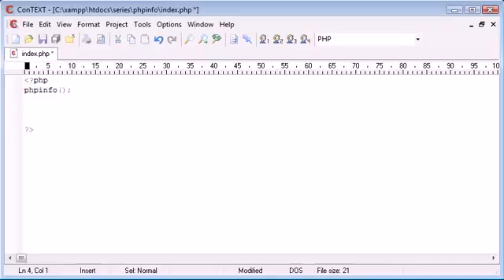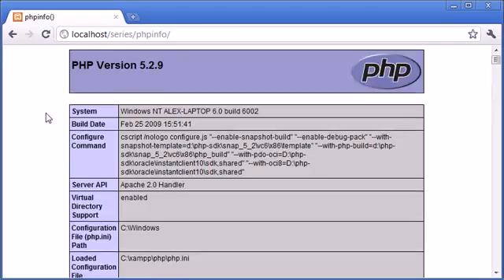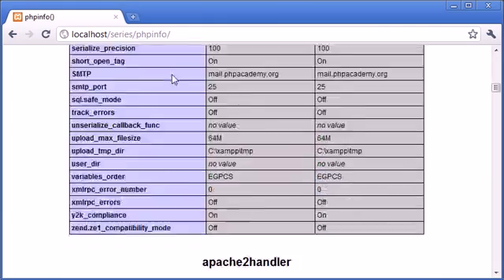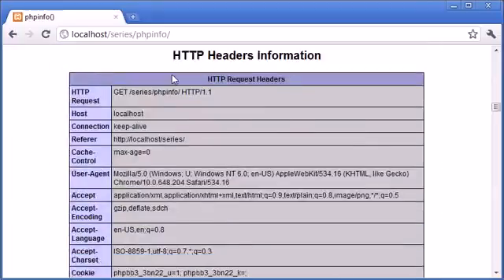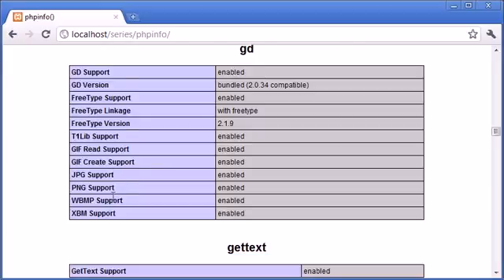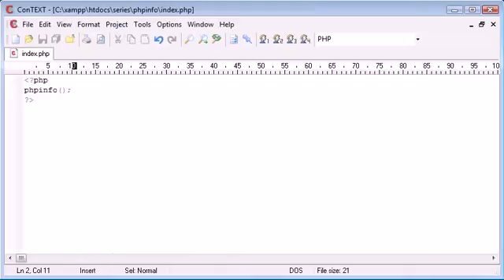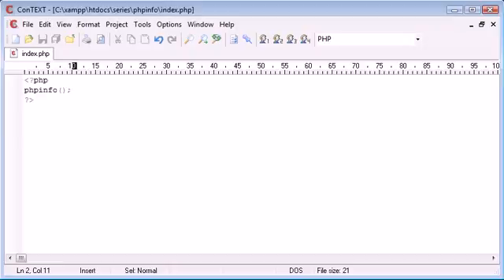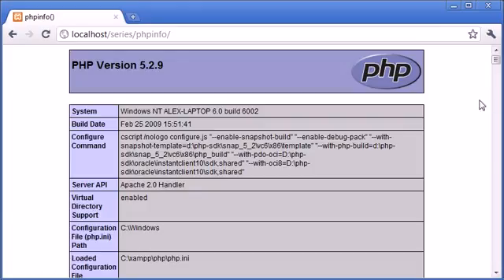Beginner PHP Tutorial 6 The phpinfo Function YouTube 2017